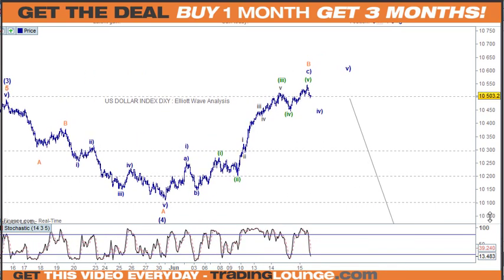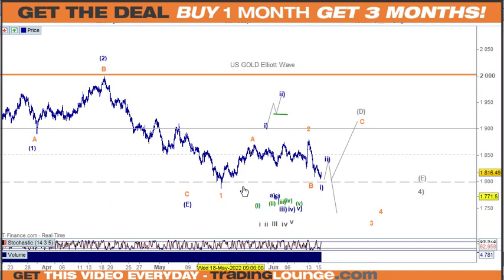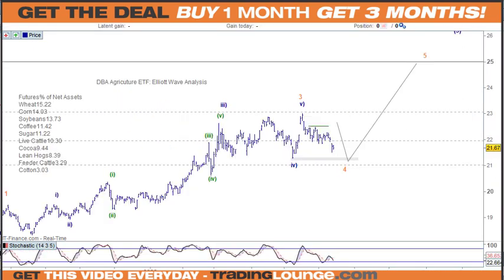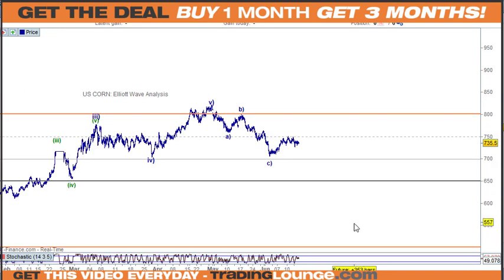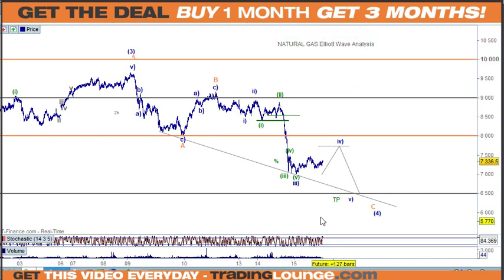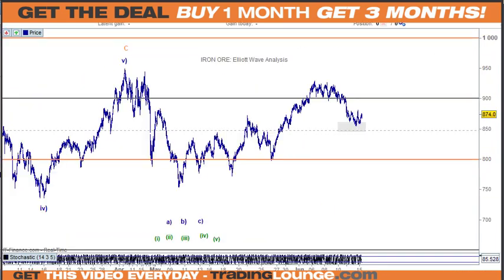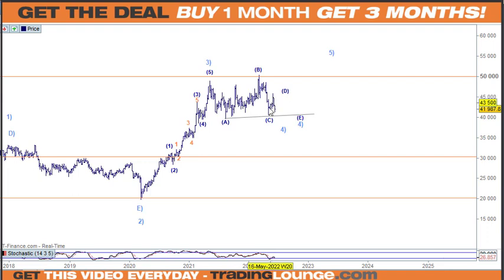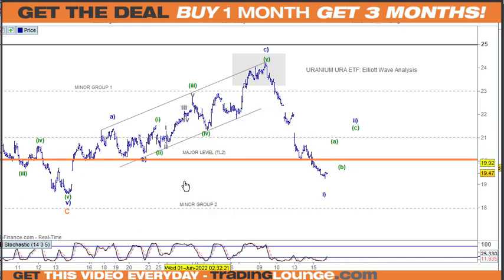Commodity Futures Markets - Elliott Wave Trading Strategies Today 2022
Commodity Futures Market Summary: Elliott Wave Trading Strategies; US Spot Gold, GDX, Silver, Crude Oil, US Dollar Index DXY, Copper, Natural Gas, Nickel, Iron Ore, Uranium and Invesco DB Agriculture Fund EFT (DBA).
Market Summary: Stronger USD is seeing softer commodity prices. Soft commodities corn, wheat, sugar, and soybeans are dragging down the ETF DB Agricultural. Expect a small rally in gold and silver but the main trend is still lower in a larger corrective pattern.
Hard commodities nickel, copper and uranium are under pressure and have further downside. The energy sector crude and natural gas also have further declines to come.

Video Chapters
00:00 Dollar Index DXY
01:27 US Spot Gold & GDX ETF
05:30 US Spot Silver
05:43 DBA Agriculture Fund ETF CORN/ WHEAT/SOYBEANS/SUGAR
10:50 Crude Oil
11:52 Natural Gas
13:28 Iron Ore
15:36 Copper / ETF
17:27 Nickel
19:19 Uranium ETF
20:55 Thanks for watching!

Commodity Futures Overview:
Elliott Wave Counts:
Gold  Elliott wave Triangle or bearish
Dollar Index DXY Elliott ABC Wave (4)
Iron Ore Elliott wave waiting to confirm count
Crude Oil Elliott wave IMpulse wave and trading long
Copper Elliott wave Impulse wave trading long
Nickel Elliott Wave Impulse and trading long
Uranium ETF Elliott wave Impulse wave trading long
Natural Gas Elliott Wave 5 of (3)

74-89% of retail investor accounts lose money when trading CFDs.